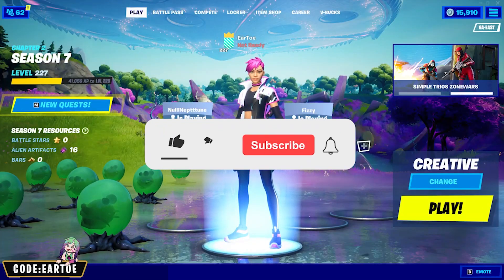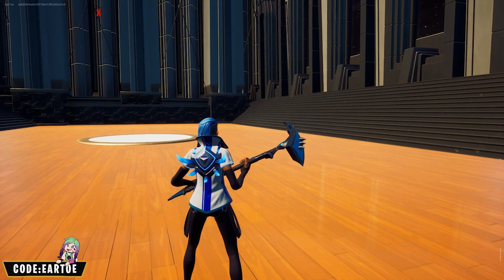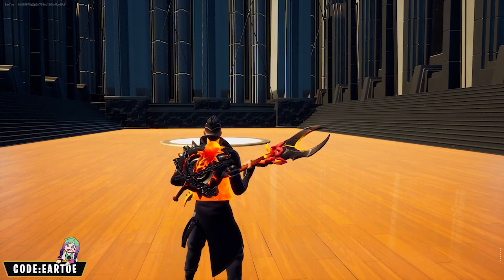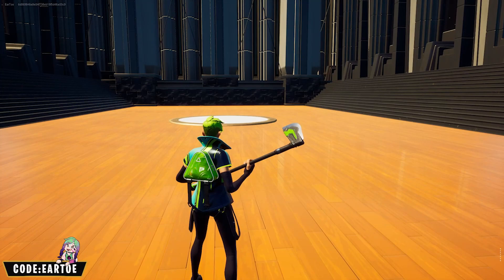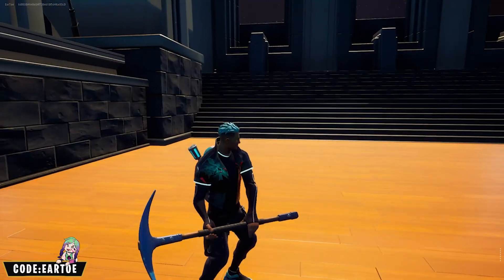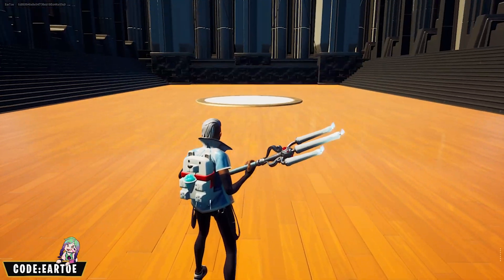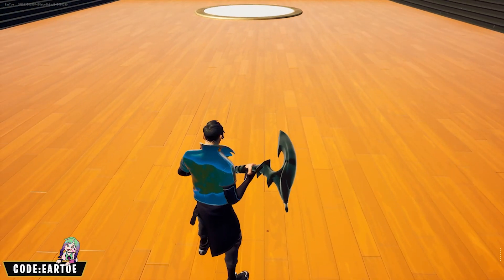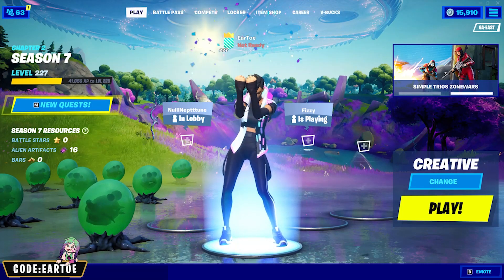*NEW* ALL WRAP SKINS Combos in Fortnite PART 1 (Fortnite Battle Royale)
Timestamps pinned in comments!

In today's video, I made combos for all wraps and all skins (PART 1). Let me know what you think!